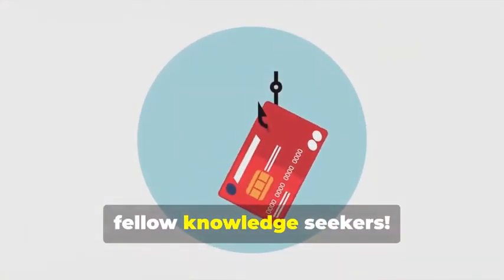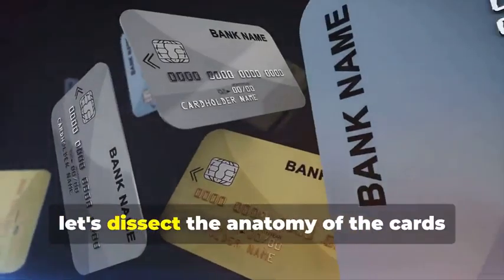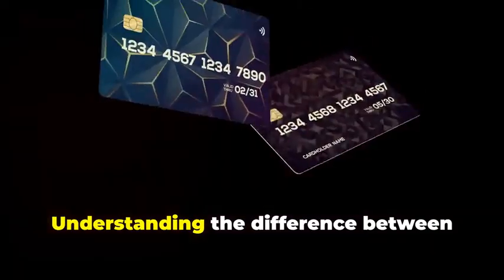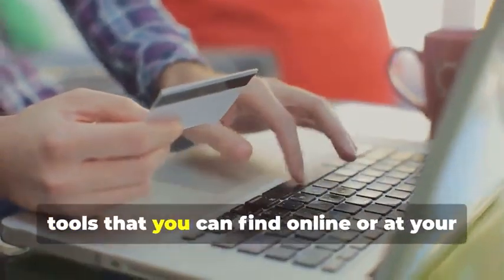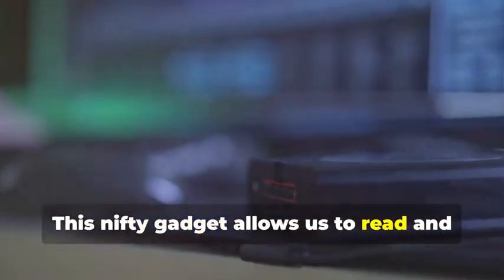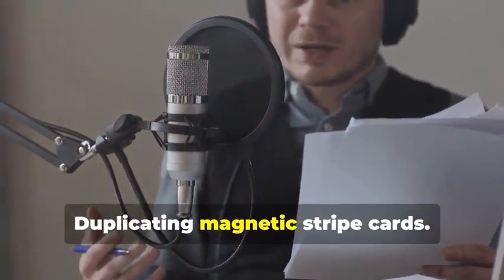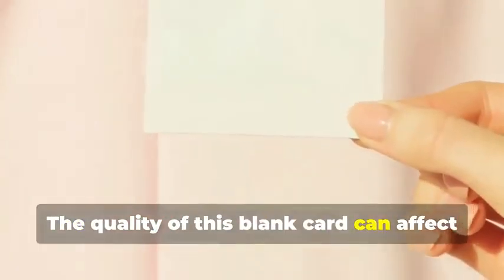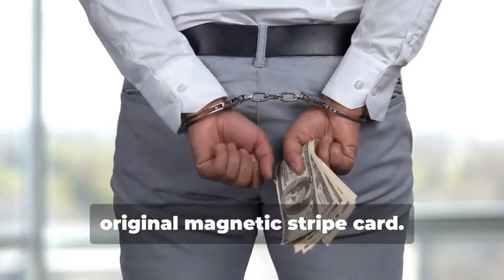Top HACKER Reveals PRE PAID CREDIT CARD Cloning Secrets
Vertical Modular Washer Repair Bible :
STEP 1: Recalibrate
STEP 2: Pull Codes
STEP 3: Read Codes
STEP 4: Replace Part

matter!

FREE VMW Bible In this eye-opening video, a top hacker reveals the secrets of pre-paid credit card cloning. Learn how hackers can clone pre-paid credit cards and what steps you can take to protect yourself from falling victim to this cybercrime.